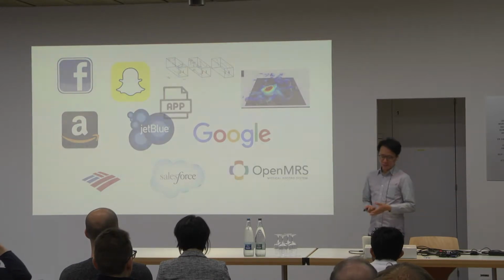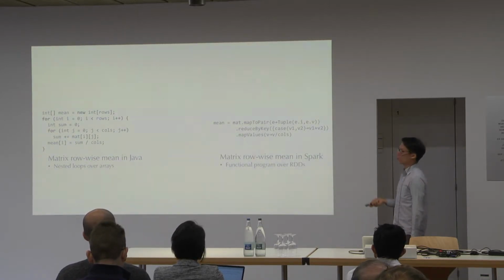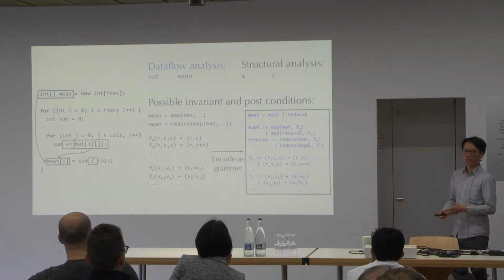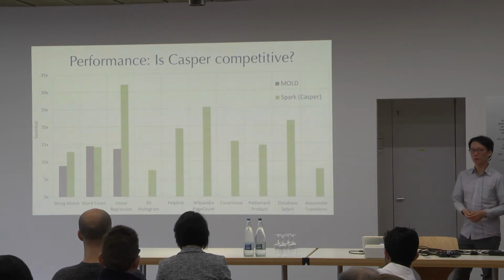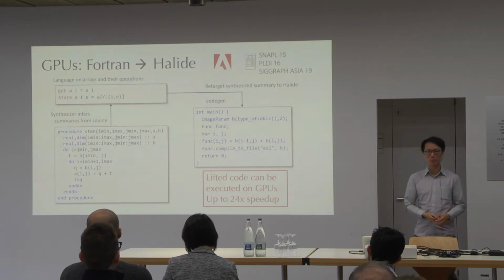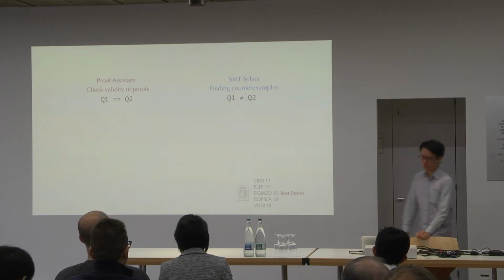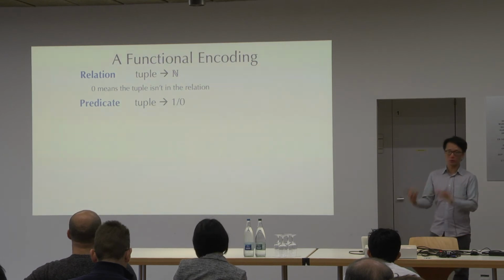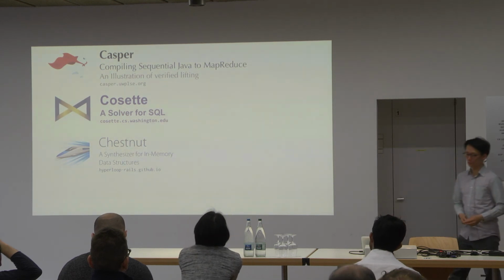Building Verified and Performant Data-Intensive Applications - Alvin Cheung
Workshop on Dependable and Secure Software Systems 2019

From banking to social networking websites, we interact with data-intensive applications every day. Such applications rely on databases for persistent storage, but the separation between the application and the database layer makes it difficult to satisfy end-to-end goals such as performance and correctness. In this talk, I will show how examining the programming system and the database management system in tandem allows developers to build data-intensive applications and systems that are both performant and correct. To illustrate, I will discuss two projects: verified lifting, a methodology that enables applications to leverage optimization exposed by different programming interfaces, and Cosette, a tool for system developers to validate the correctness of their query transformations. Using real-world examples, I will show that these tools enable system builders to reason about the correctness of their optimization, and allow orders of magnitude performance improvement while preserving the same programming interface to the developer.